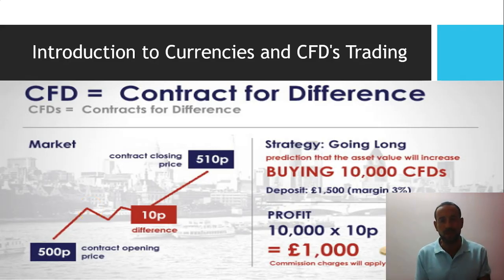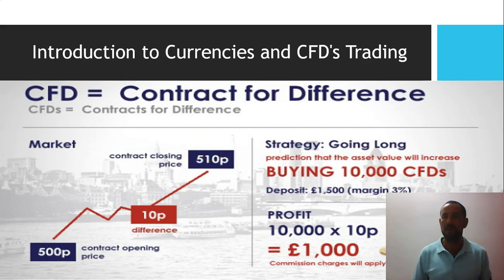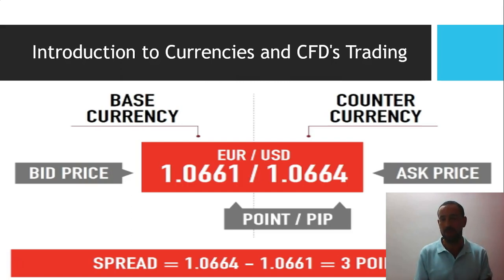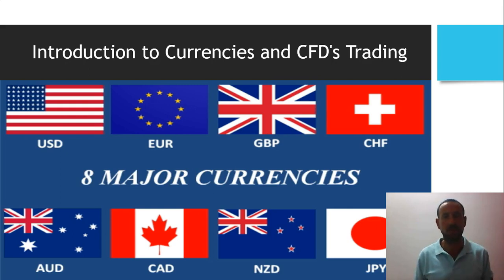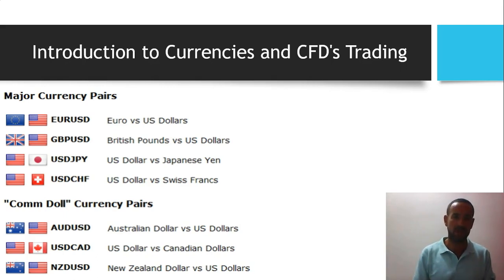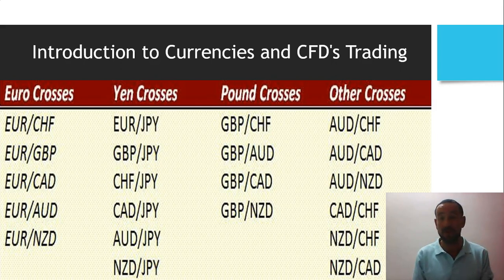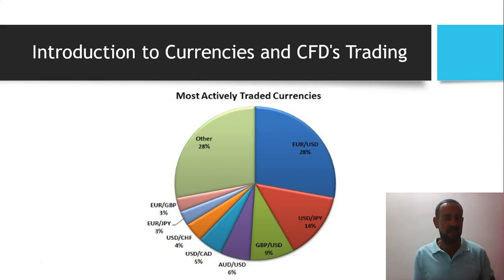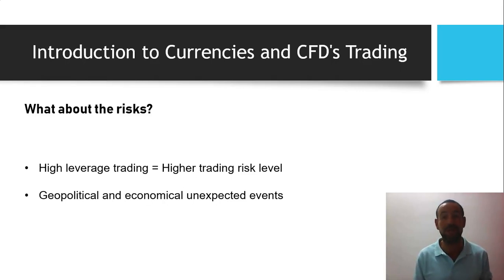Introduction to Currencies and CFD's trading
Becoming a successful trader is more of a journey than anything else. Starting from fully understanding the very basic structure of the market is a first step in the right direction. In this training educational session, Roy Cuzin breaks down the fundamental elements that eventually can lead to a consistently successful trading experience. Check it out. Introduction to Currencies and CFD's trading.

1:14 What is cfd?
2:59 What is currency market?
6:15 Major Currencies
10:51 Most actively Traded Currencies
12:21 What about the risks?

Risk Warning: Trading on financial markets carries risks